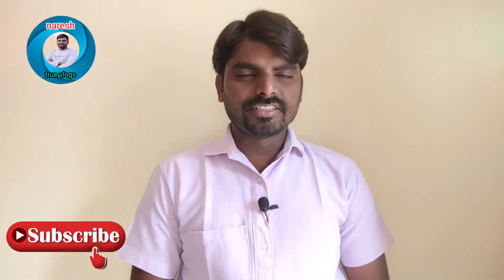SYNDICATE BANK AND CANARA BANK latest updates#aril-2021#complete information#IFSC CODE#TOLL FREE #